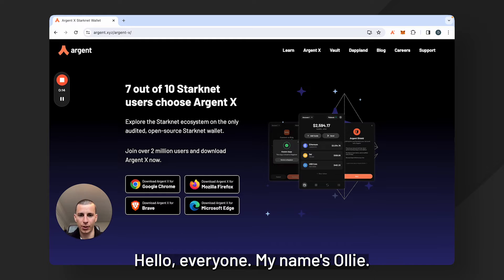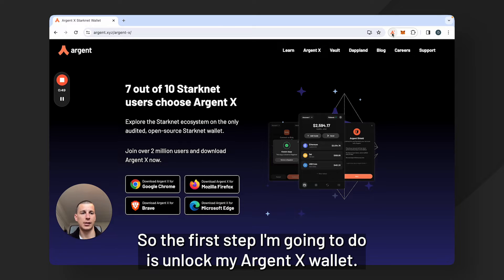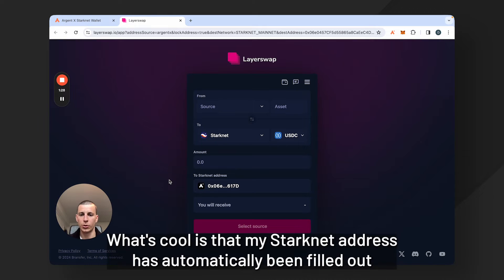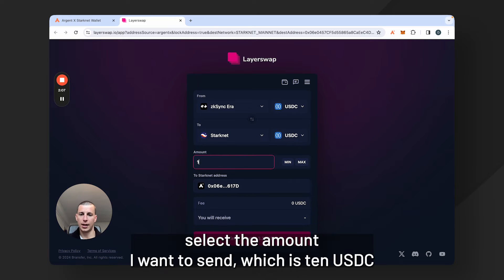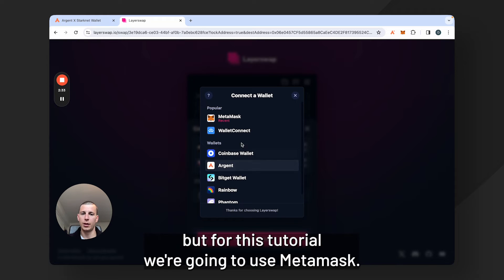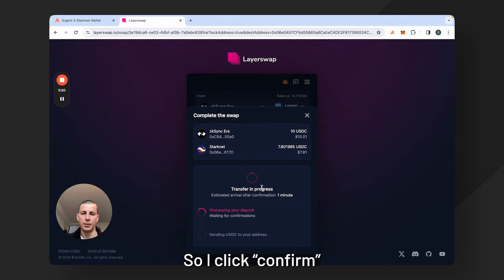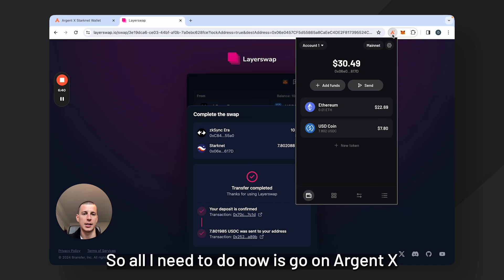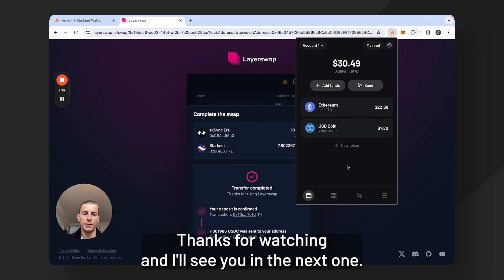How to bridge from any network to Argent X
A step-by-step guide to bridging from any network to Argent X (Metamask/zkSync Era/Layerswap)